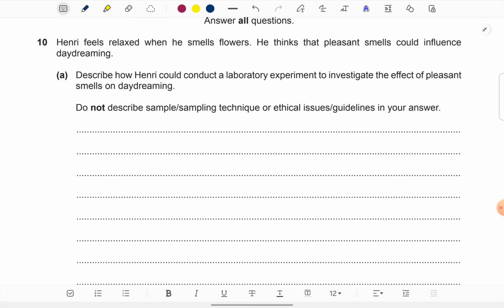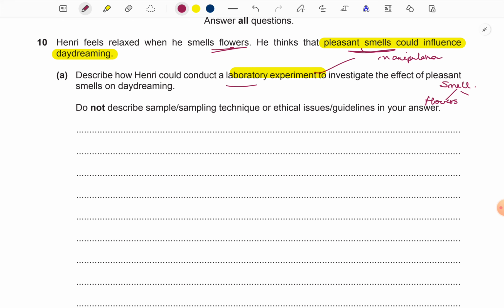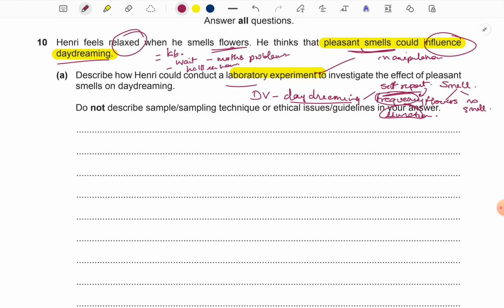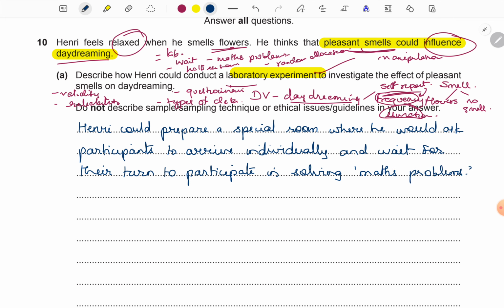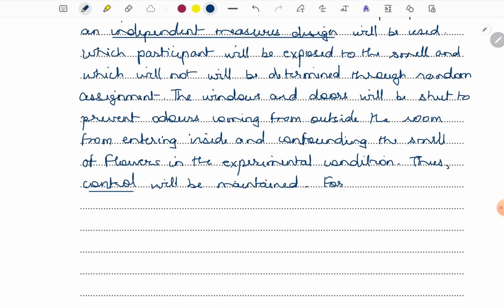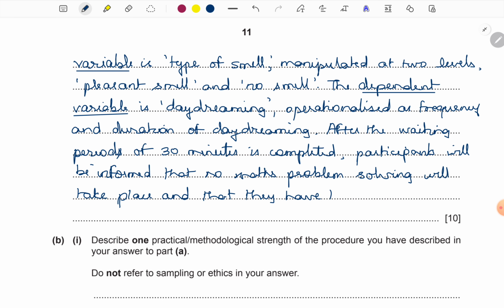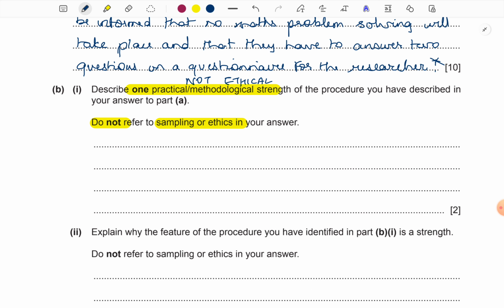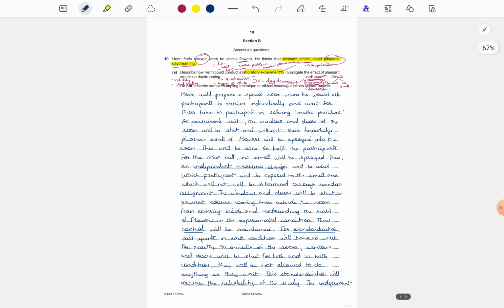How to Design a Study (Part 4) | CIE AS Psychology 9990 Paper 2 (March 2024)| Full Marks Guide #9990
Mugging and cramming textbook content, reading and re-reading a million times will not help you score in the papers. Understanding of exam technique and PRACTICING answer-writing will. Learn with the correct approach right from the beginning of your course and be at ease!!

In this video, I solve the Feb/March 2024 Paper 2 for CIE AS Psychology 9990. I give you a complete walkthrough on not only the answers but how to write them, how to organise them and how they are marked as well. Happy learning!